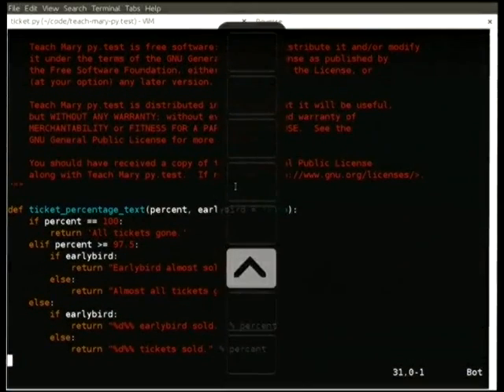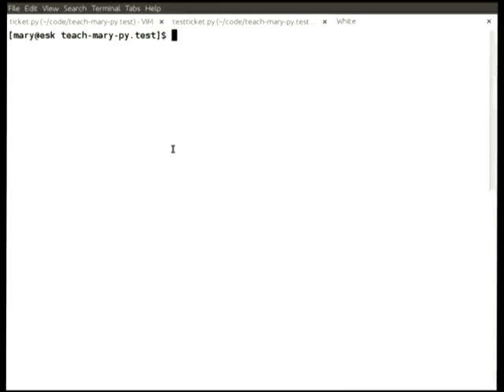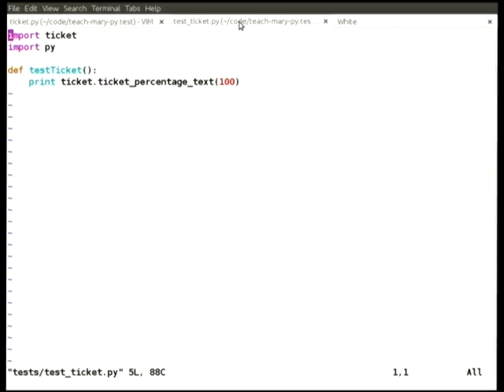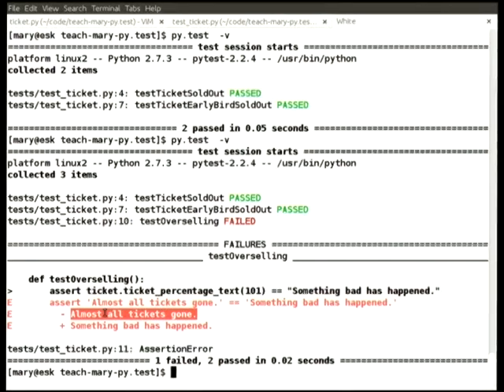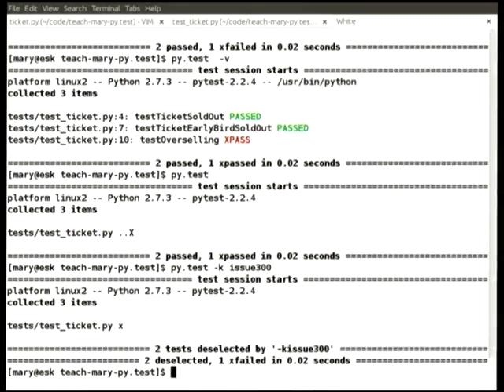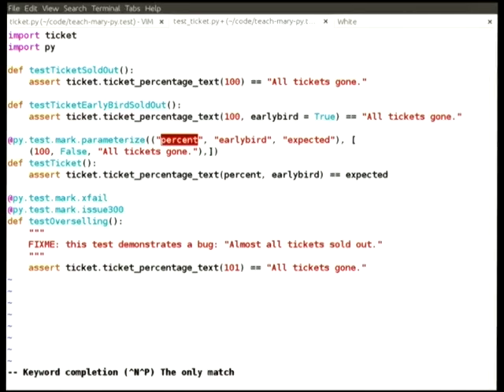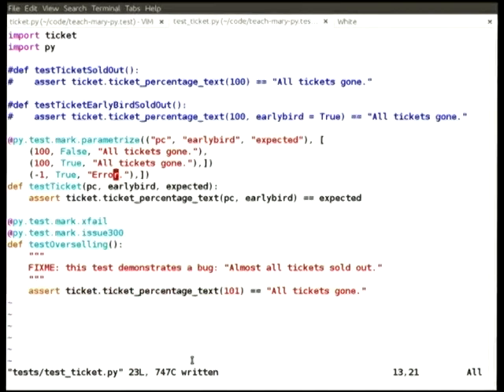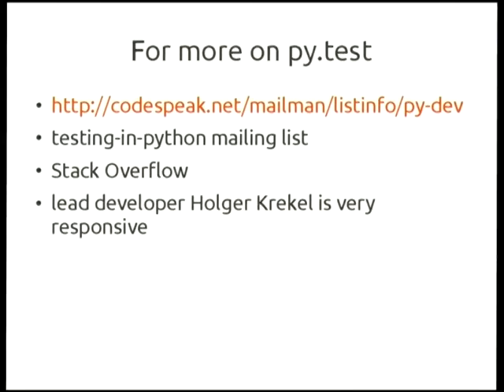[Linux.conf.au 2013] - py.test Selenium jQuery and the Pacific Ocean